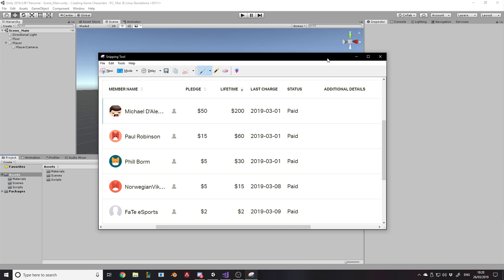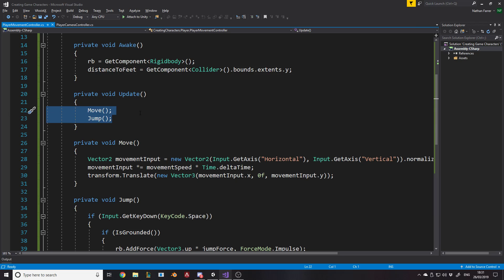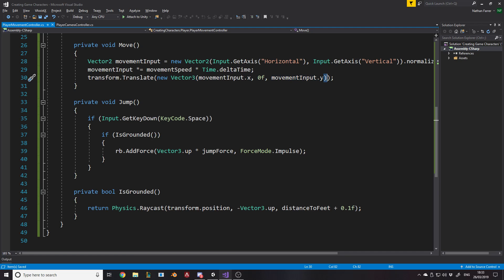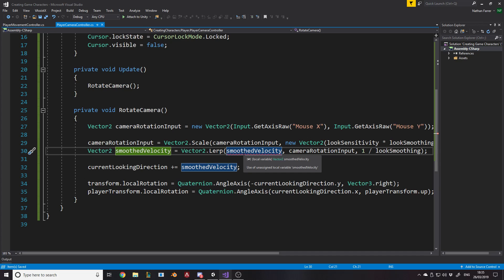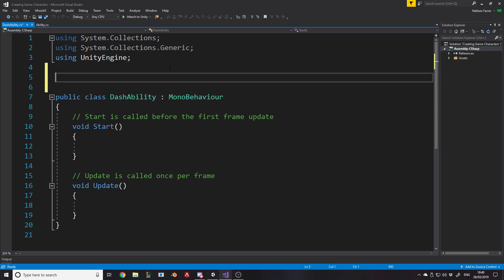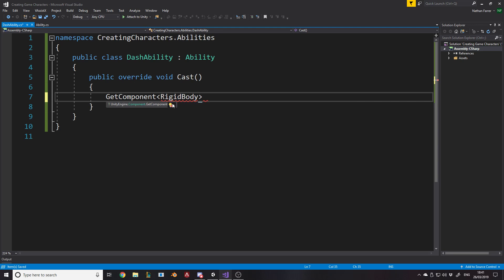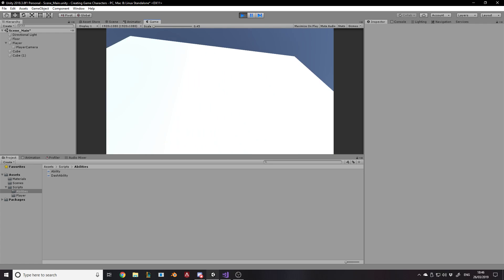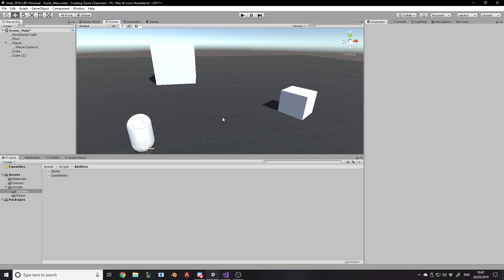Creating Characters And Abilities From Popular Video Games - Setup - Unity Tutorial